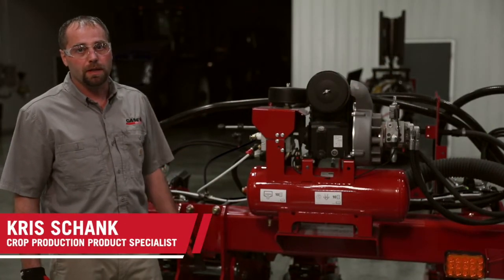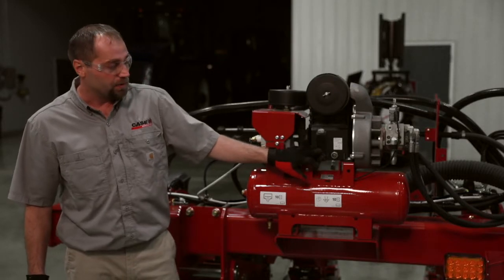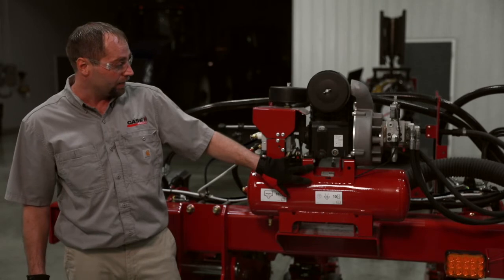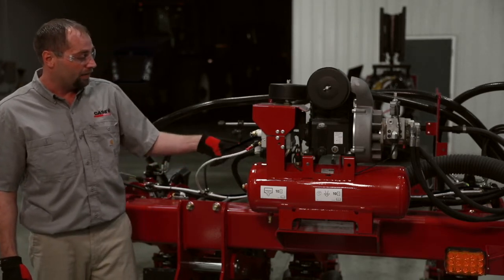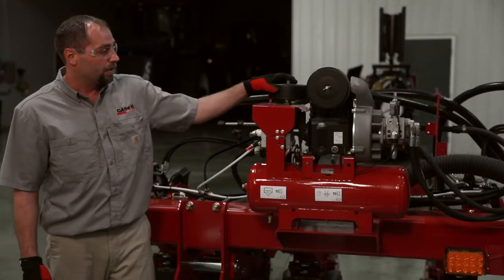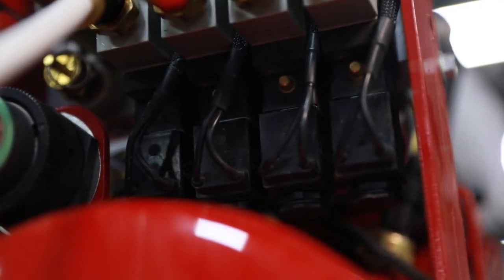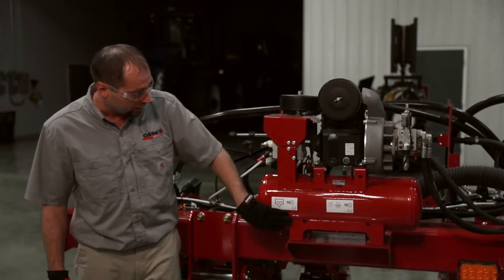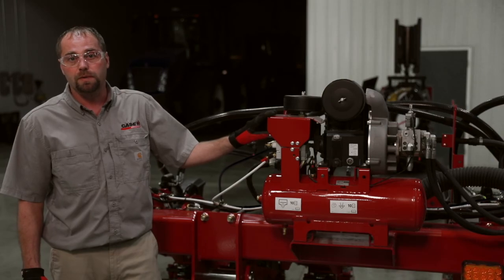Early Riser 2000 Series Planter Air Compressor Operation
This video reviews the air compressor system on the Early Riser 2000 series planter